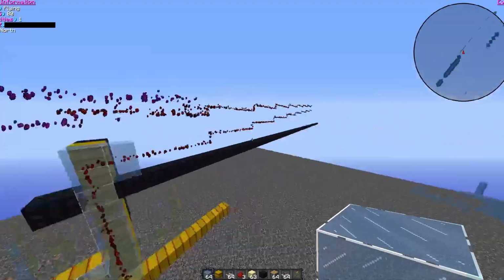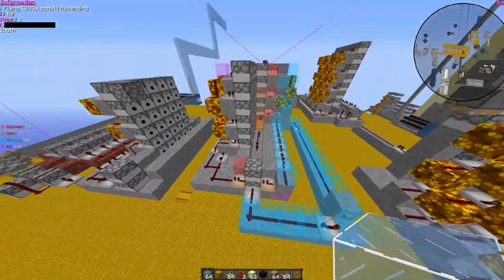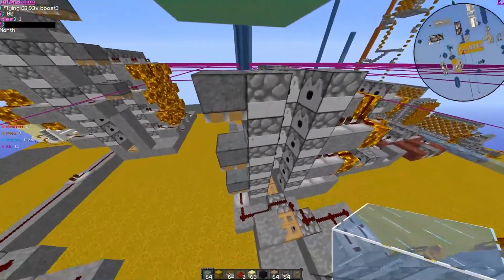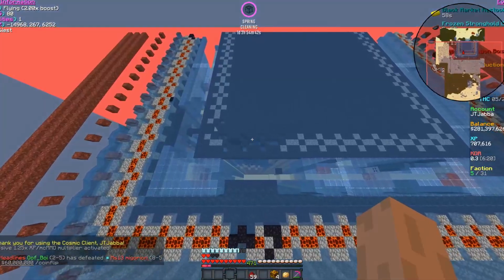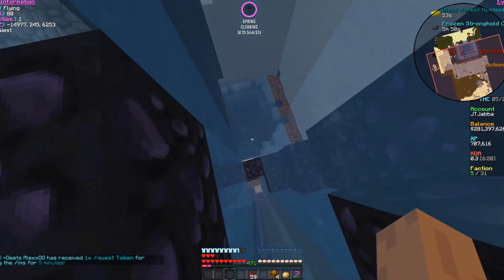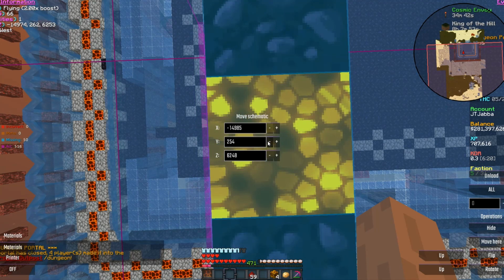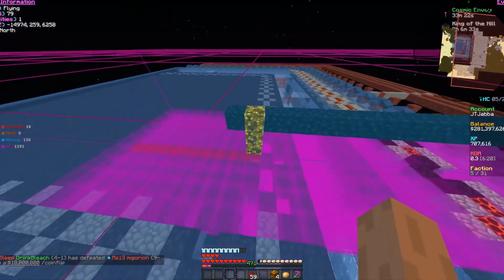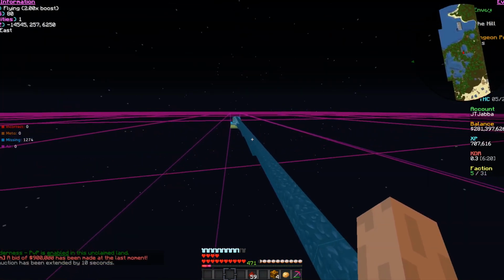RELEASE Small 518 1x1 L stacker For Gig-Busting (Cosmicpvp)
This is a simple 1x1 L-stacker for cosmicpvp that shoots 518 blocks and doesn't use sand, as it's intended for using gig tnt for busting the shell of a base.

(download button top right of screen)